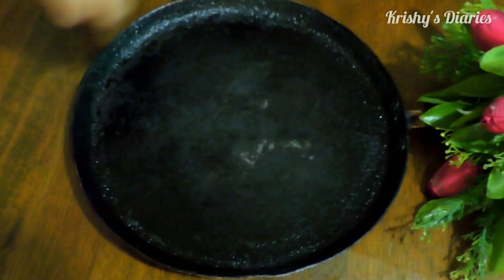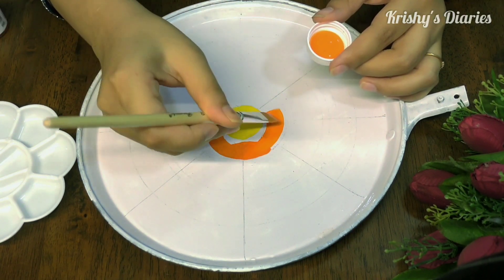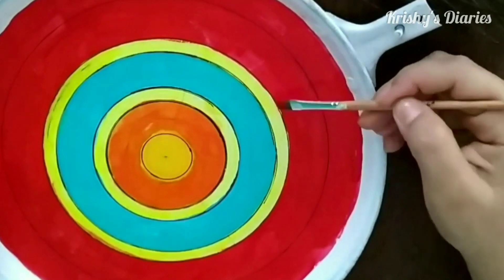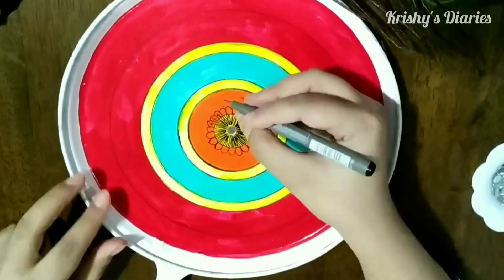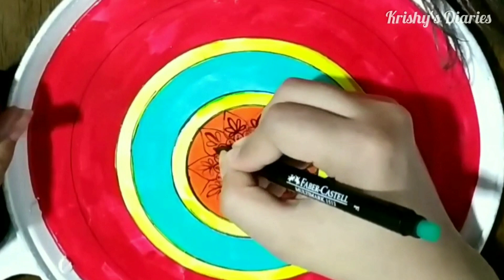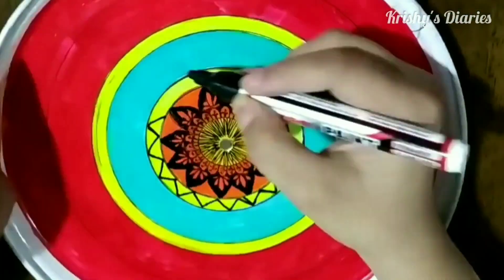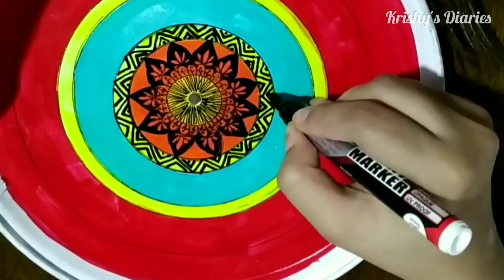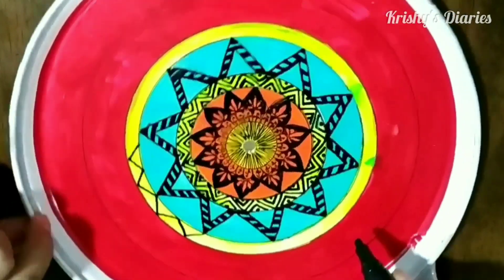Never thrown an OLD Tawa/ Frying Pan/Mandala Art/DIY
This lockdown gave us some time to explore our
creative side. So in this video i have upcycled an old tawa/pan with the most therapatic art form which is mandala art. Mandala art is a art therapy which helps us relax and stay calm.

I would also like to know about your views in the comment section below.